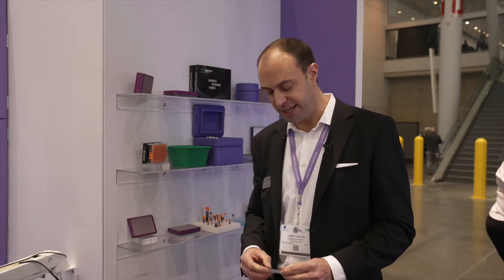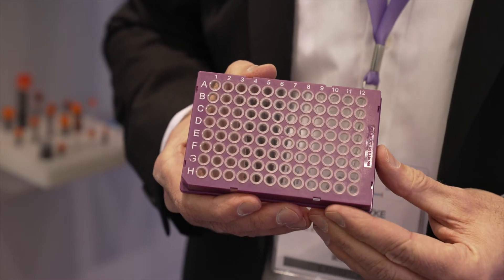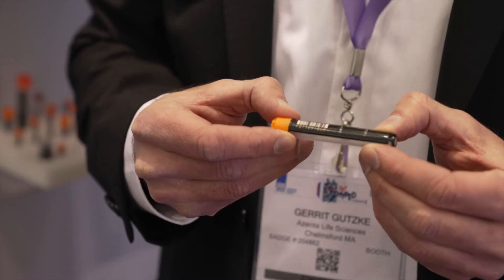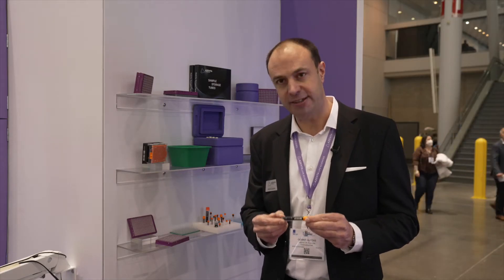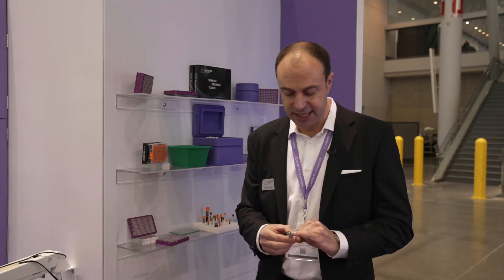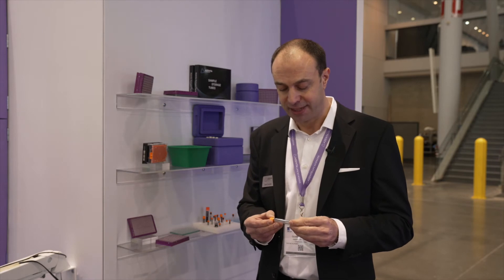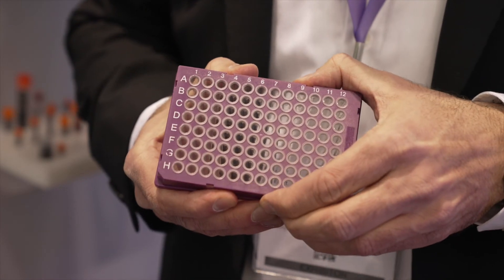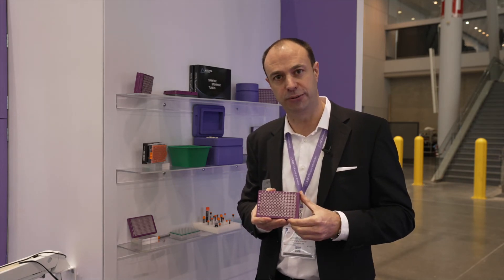SLAS 2022 Spotlight: Azenta Laboratory Consumables w/ Gerrit Gutzke, Senior Director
Azenta Life Sciences’ Gerrit Gutzke describes how the incredible response from the worldwide scientific community to COVID-19 has led to a huge increase in demand for sample prep tubes and PCR plates. Optimizing bottlenecks should be a priority in project delivery – Azenta’s automation friendly consumables and instrumentation can help streamline workflows and timelines.

With a huge demand for PCR testing due to COVID-19 the number of associated consumables used has naturally increased in parallel.

Azenta Life Sciences tri-coded tubes are free from leachables and extractables to protect sample integrity while offering unequaled sample audit traceability, enabling sample tracking and data sharing between multiple users, labs, locations, while optimizing automation capabilities and scalability.

With the increased use of PCR plates it is important to ensure the sealing and peeling process is optimized with as little impact to infrastructure as possible. Standard PCR plates are made from polypropylene, a soft material causing issues in automated workflows. Azenta’s superior solutions overcome these challenges – with polypropylene tube wells and polycarbonate frames, this two-component design allows for accurate results, while eliminating warping and distortion during the PCR process, making it ideal for use with robotic systems.

Our range of high-quality benchtop instruments support fully automated sample prep workflows. Choose Azenta Life Sciences as your preferred partner, not just in the response to COVID-19 but in any other workflow which would benefit from automation.